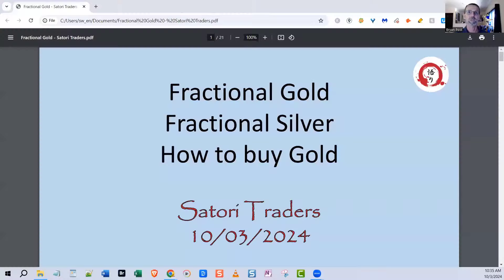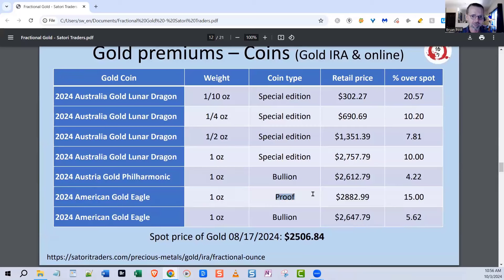Fractional Gold - Satori Traders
Get Your "Gold IRA Company Integrity Checklist" Now!

00:30 What is fractional Gold
01:20 How to buy Gold
04:38 Gold buying mistakes
07:38 Where to buy Gold
11:58 What is spot Gold price
18:01 Gold Coin premiums
21:00 Silver Coin premiums
31:20 Best Gold broker
37:58 Silver supply vs demand
41:02 Is fractional Gold worth it

Concerned about Inflation and market volatility? Protect your hard-earned savings with physical Precious metals.

If you have tax-advantaged retirement savings in an eligible 401(k), IRA, 403b, 457, TSP, Annuity, or Pension plan, you can move those funds into a self-directed Precious metals IRA.

For more information on fractional Gold and fractional Silver, visit the

We do not provide investment advice. All of the information we provide is for the benefit of investors and consumers as they perform their own due diligence before putting their hard-earned money at risk. We may own, buy, or sell any of the stocks or other investment vehicles we cover at any time without providing notice to anyone. The free content that you are reading and/or watching is not a recommendation to buy or sell any stocks or securities - we are simply stating our opinions about what we observe in the financial markets and the world. You came into this world alone, and you are still on your own when it comes to making decisions about putting your hard-earned money at risk. If you want assistance making those decisions, find a qualified financial advisor or investment advisor - do not expect us to provide that support.